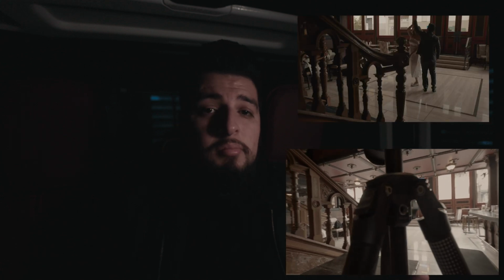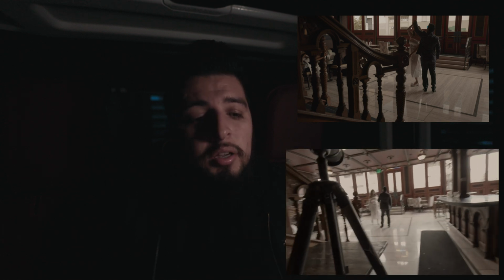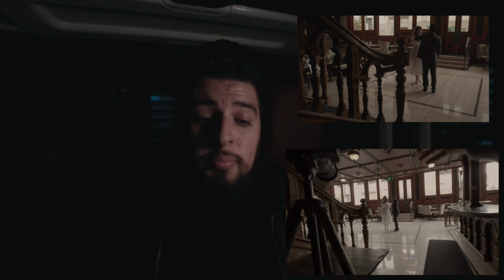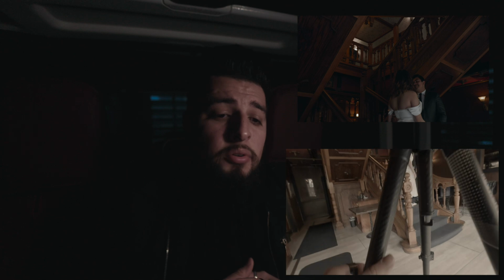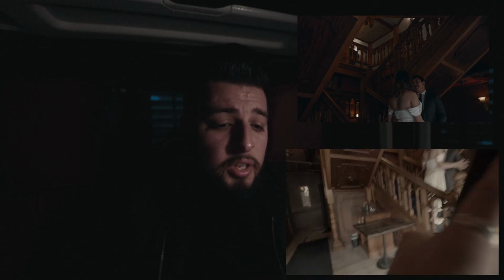BTS | Engagement Video Shoot | E & Y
A small look into the Behind the Scenes of one of our engagement shoots for our business and company RD Studios. If you would like to book our services please reach our to us via Instagram @r.d.studios or click on the following link.

Equipment
Canon R5
GoPro Hero 12
Canon EF-RF Control Ring Adapter
Sigma 18-35 MM f/1.8
Canon 50 mm f/1.8
Canon 85 mm f.2.0
NEEWER Litetrip LT32 Tripod